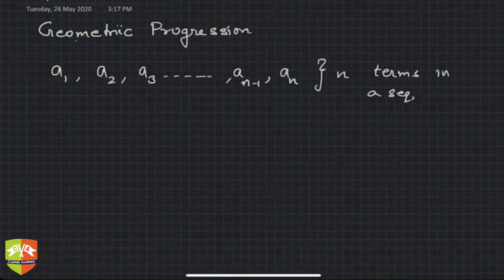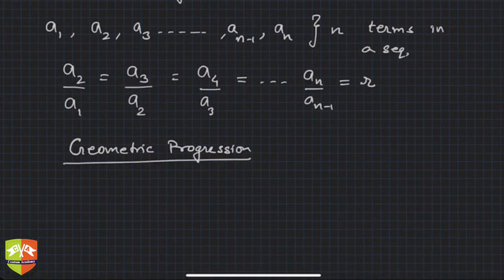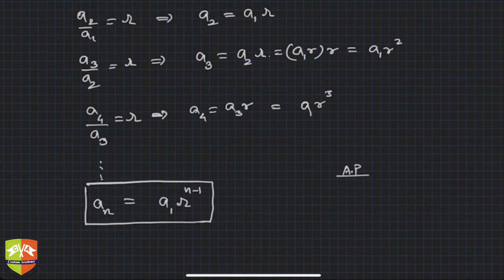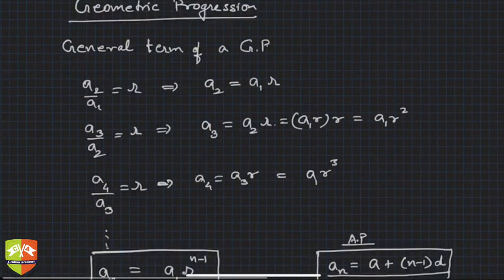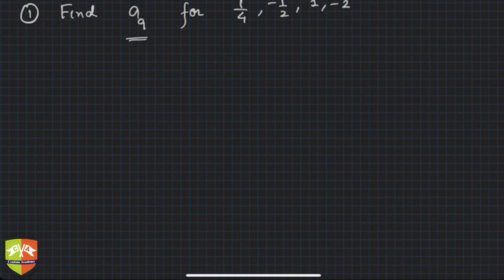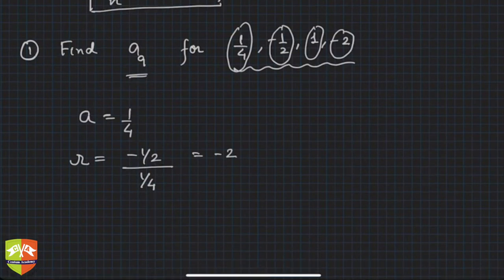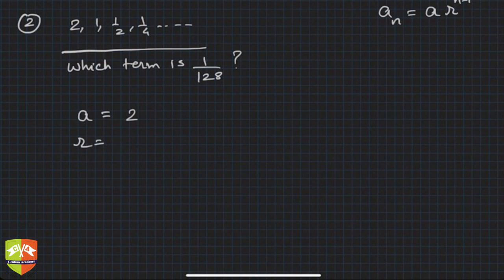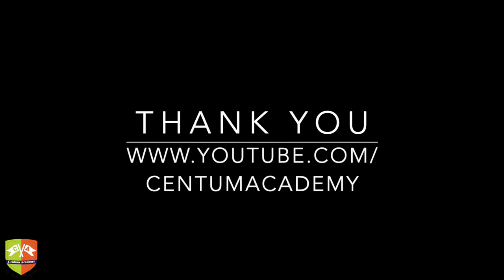Sequences and Series 39 : General term of a Geometric Progression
Chapter Name:  Sequences and Series
Topic:  General term of a Geometric Progression
Grade: X
Author: Tushar Sinha

General term of a GP = t(n) = a{r^(n-1)}
where a = first term
r = common ratio
n = number of terms